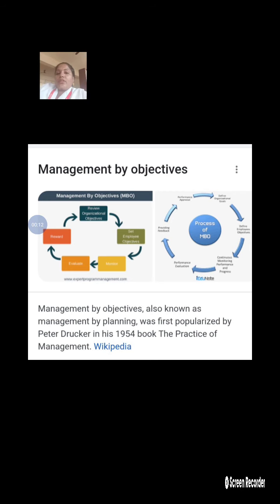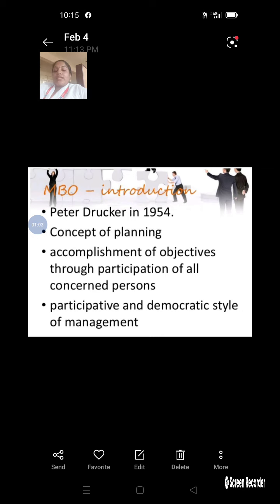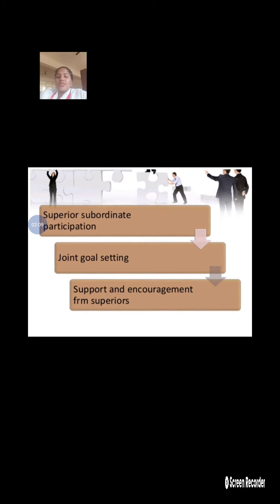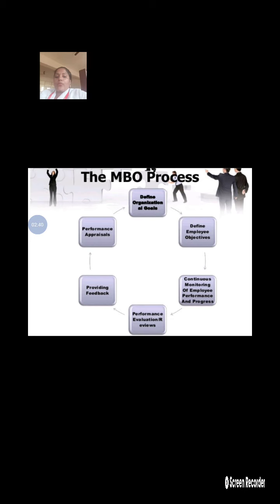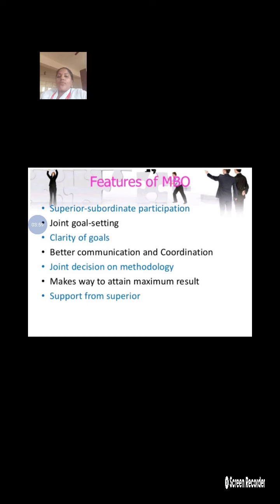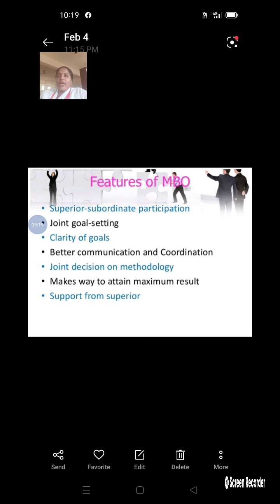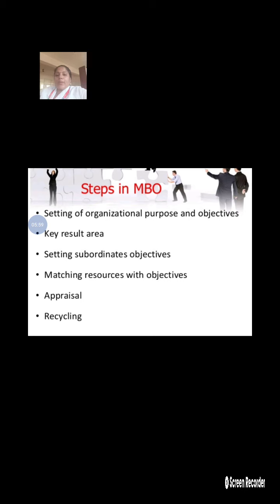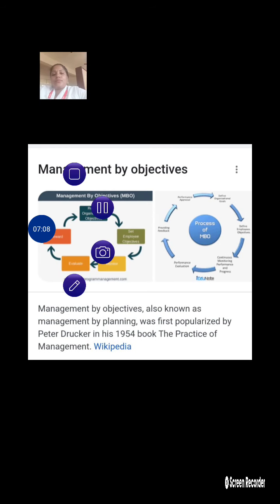POM UNIT II MBO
POM-MBO